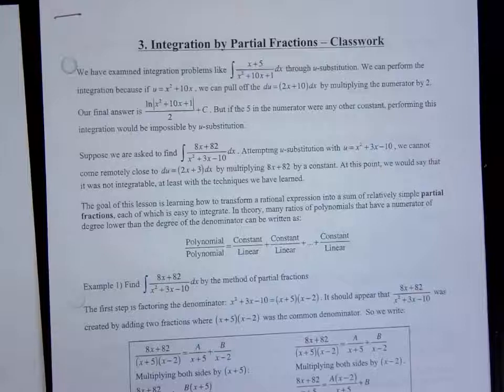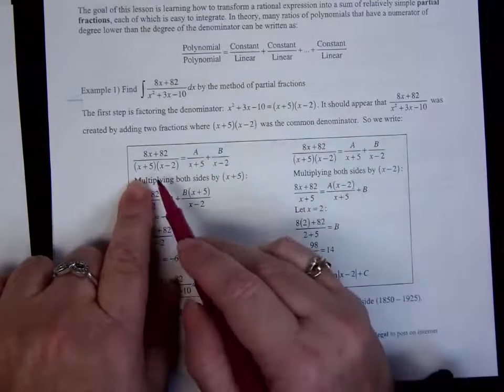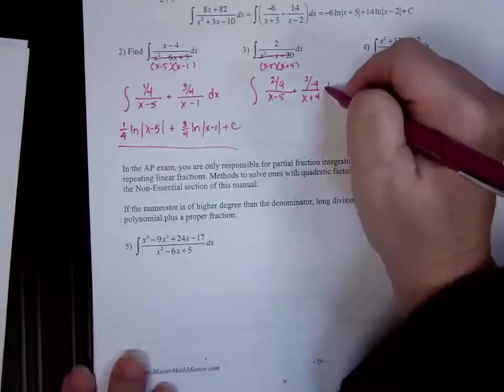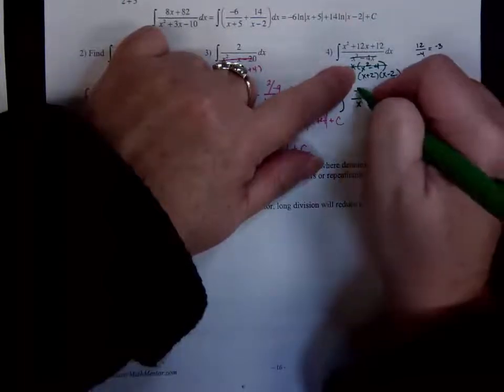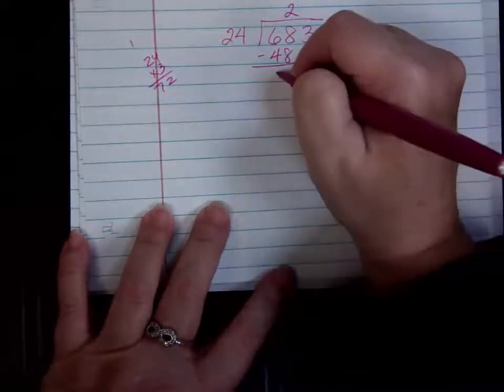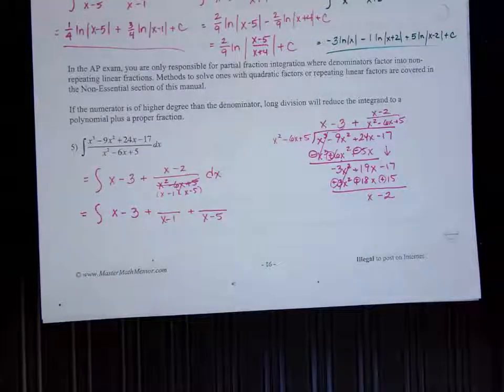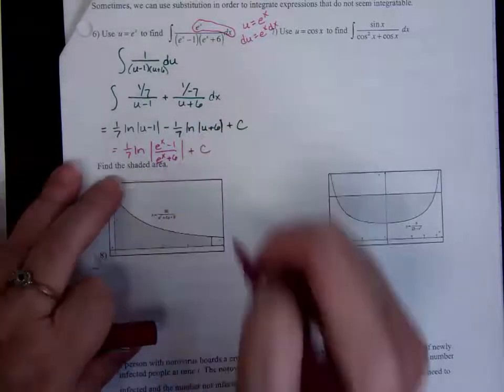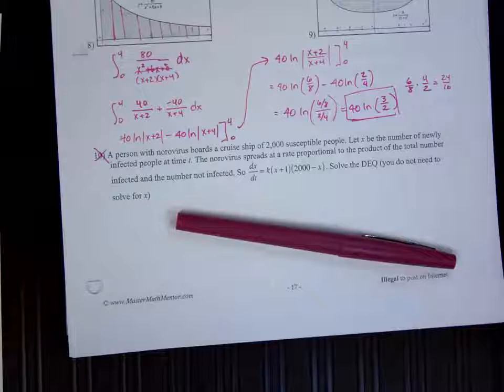Partial Fractions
This video explains the integration method of partial fractions, which takes a quotient where the numerator is not the derivative of the denominator. The video doesn't start until about 0:10 seconds.